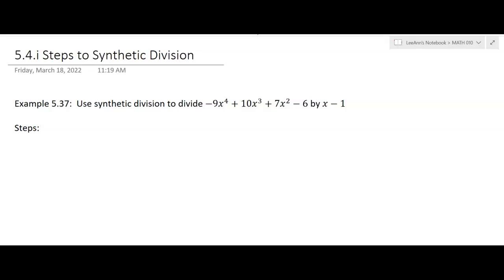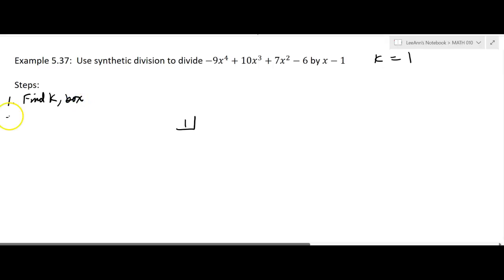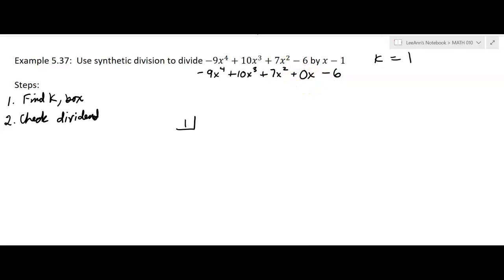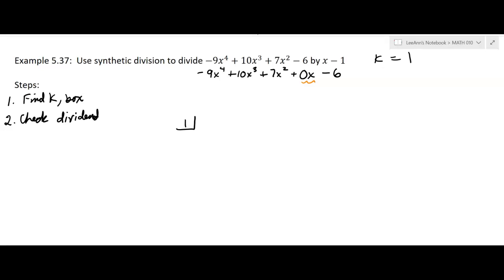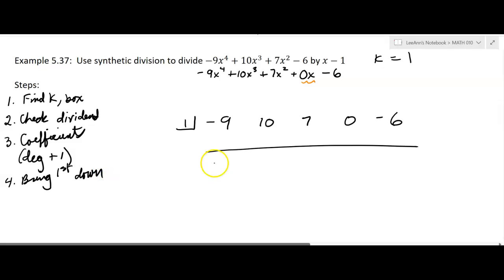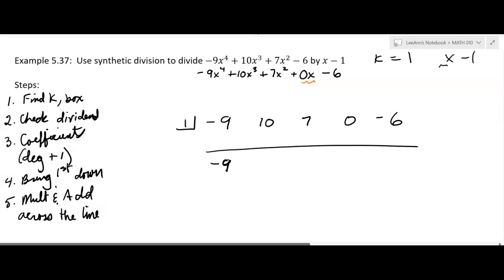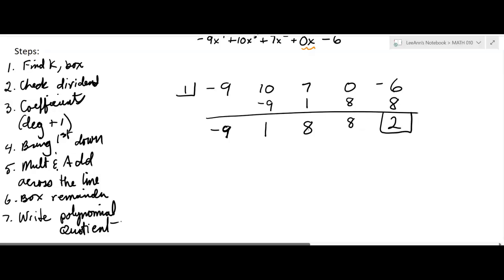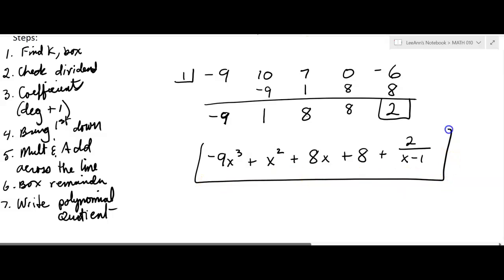5.4.i Steps to Synthetic Division